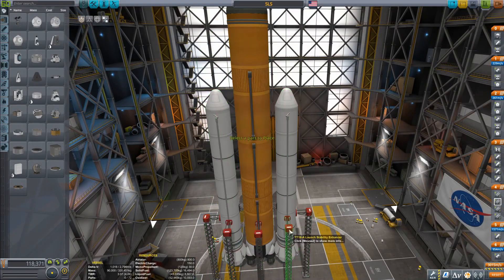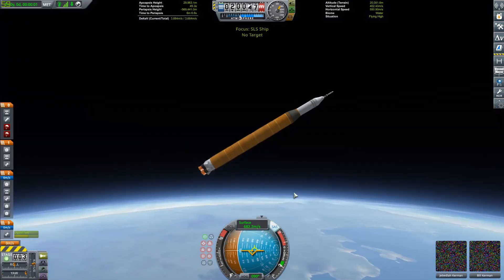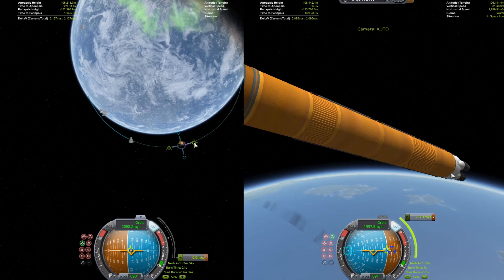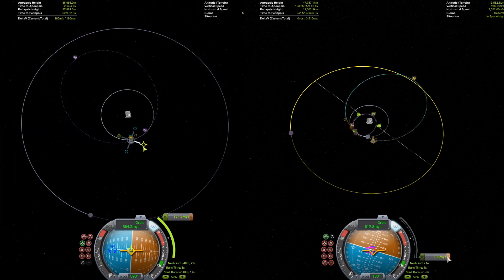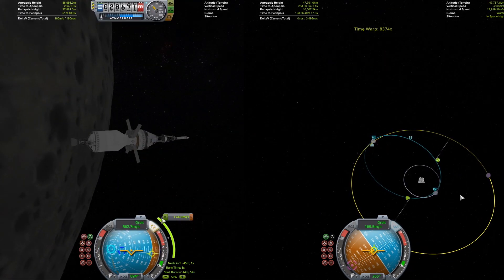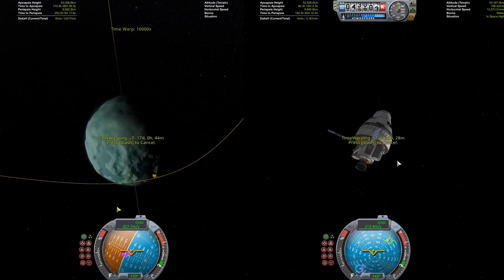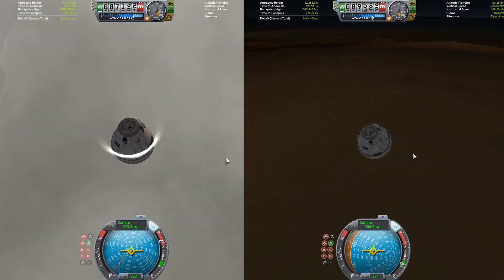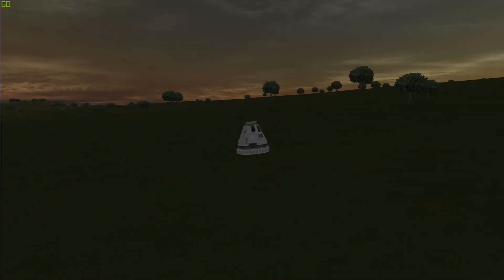KSP: SLS But Boosters and Core are switched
Why are the stupidest ideas always my favorite XD